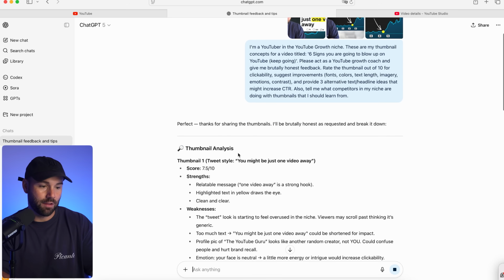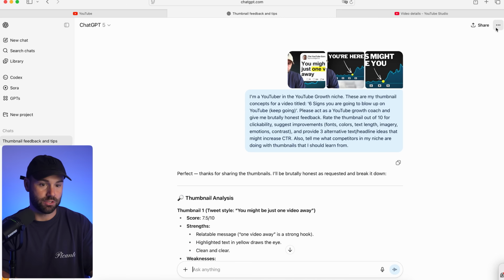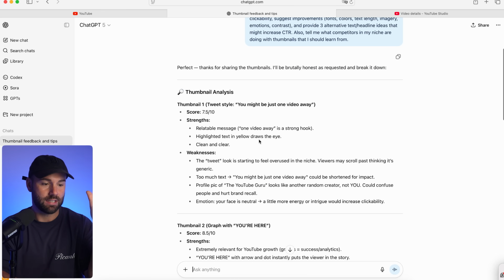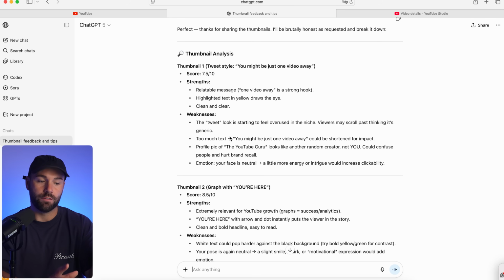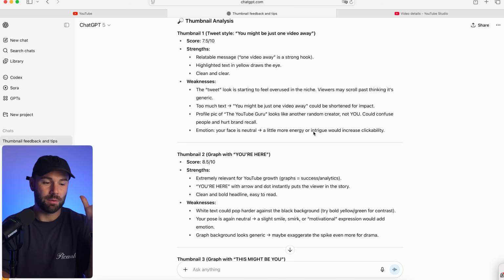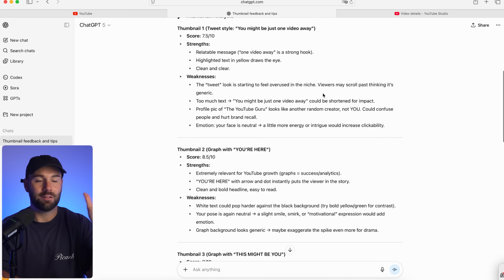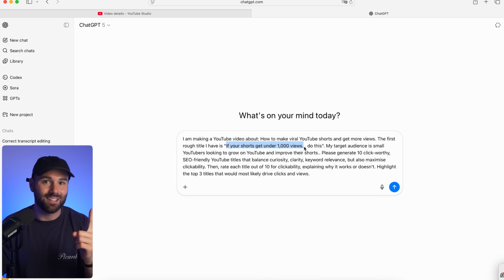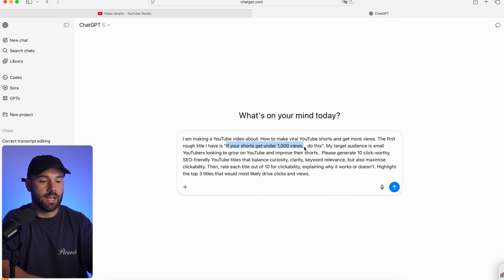7 ChatGPT Hacks That Will Blow Up Any Small Channel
If you’re a small or new YouTuber struggling to grow your channel, this video will show you exactly how to use ChatGPT to get more views, gain subscribers, and grow faster on YouTube. I break down 7 powerful ChatGPT hacks that make creating titles, descriptions, video ideas, and scripts 10x easier, helping you save time while beating the algorithm. Whether you’re trying to get your first 1,000 subscribers, struggling with video ideas, or simply want the best YouTube growth tips, you’ll learn how to use ChatGPT as your personal YouTube growth assistant so you can finally start building a successful channel in 2025.

Become a founding member of the fastest growing YouTube Academy.

Timestamps:
00:00 Intro
00:22 Thumbnails
03:33 Transcripts
06:17 Incogni
08:29 Titles
10:36 SEO Descriptions
12:24 Keywords
15:09 Community Posts
17:06 Pinned Comments
19:11 Academy